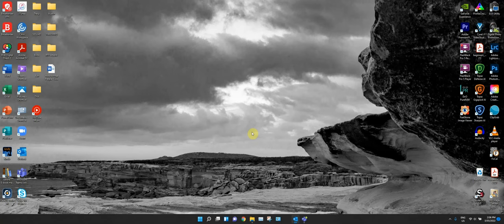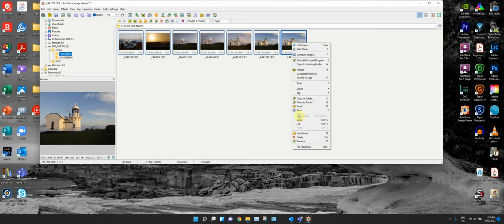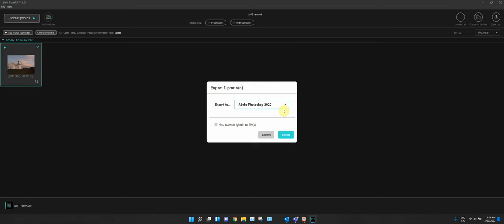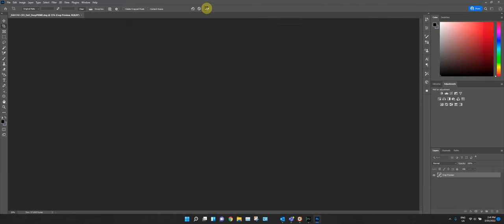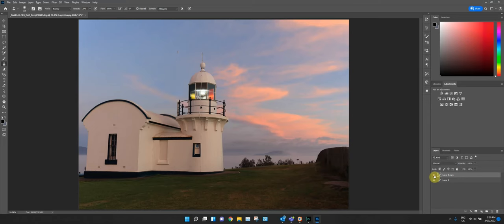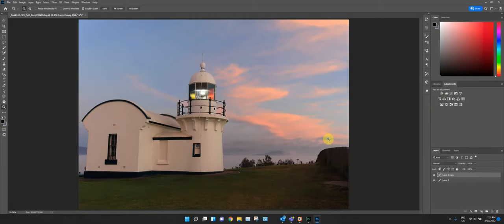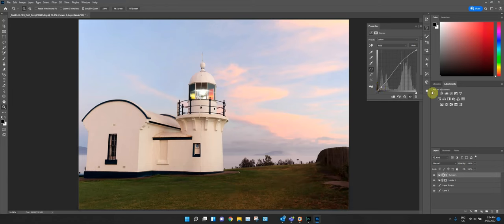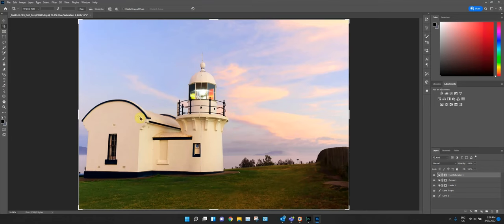ITWGear Community editing tips: Lighthouse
Welcome to another episode of ITWGear Community videos .

We'll be focusing on products we use, abuse and then review for you. We're ALL individuals from across our beautiful planet. Our main focus is photography and outdoor, thus we'll be sharing our thoughts on equipment we bought and use. Pros and cons, no lies.

 In this episode, Ken, shows his editing routine.

Do you want to be a part of our Community?

Do you have nice gear, you'd like to talk about?